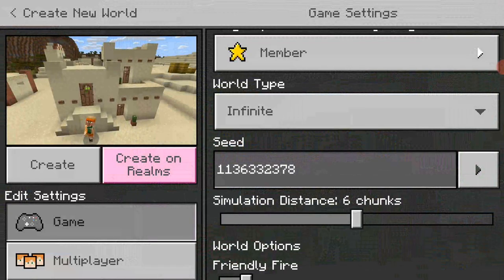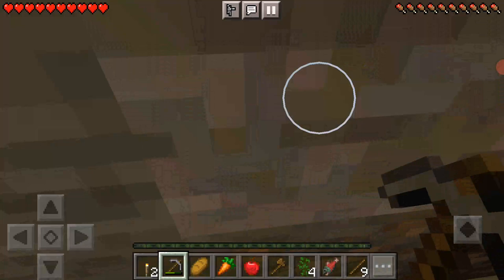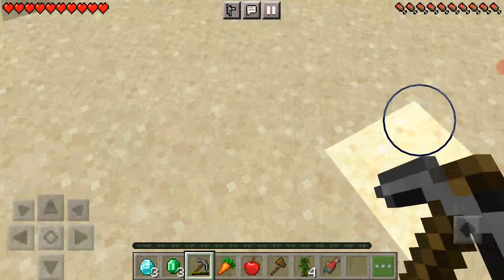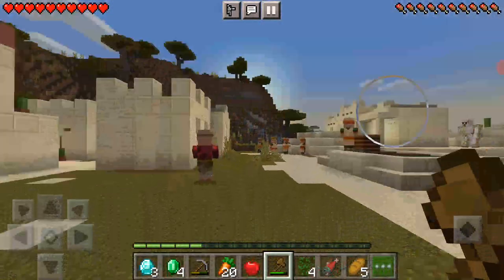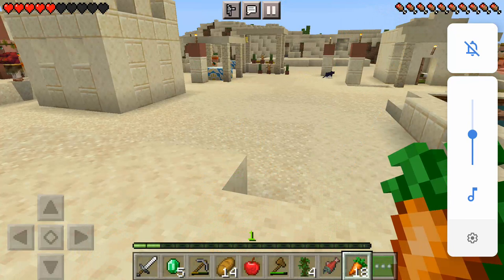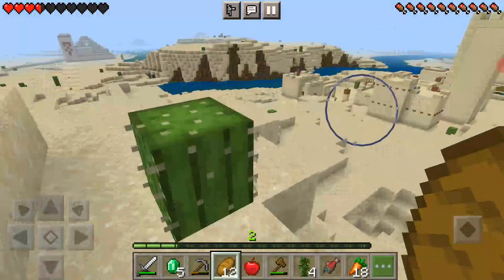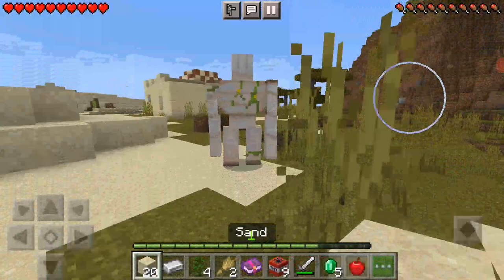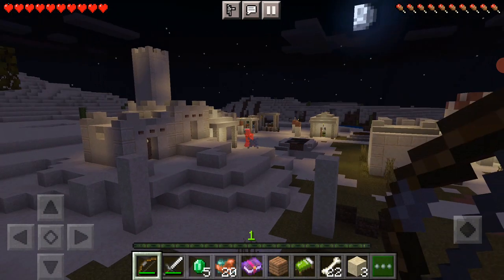I Survived in the new Minecraft 1.17 Update and see what happened... Day 9